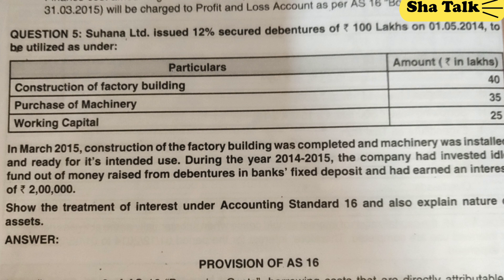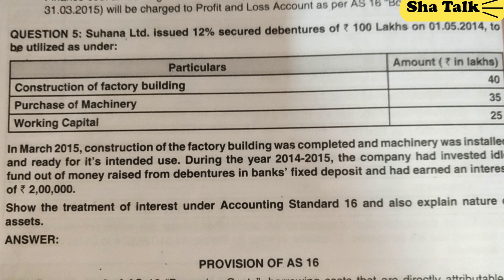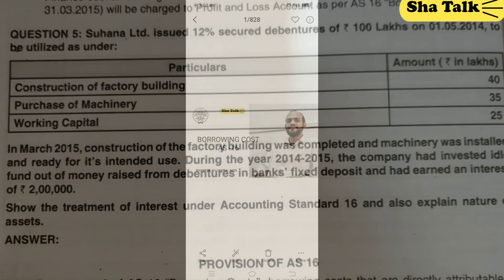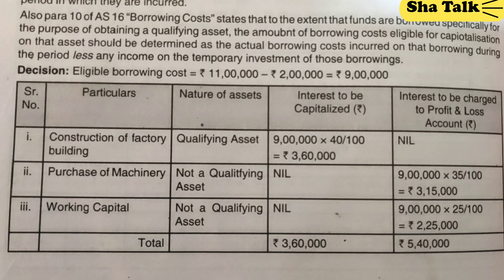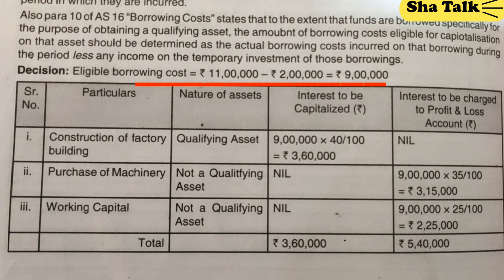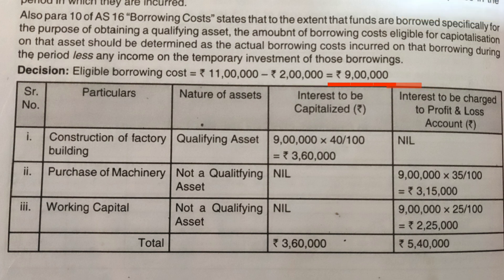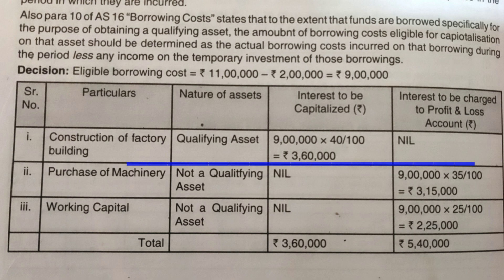Accounting standards (in Malayalam)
How to compute amount of interest to be capitalised with practical examples in Malayalam.